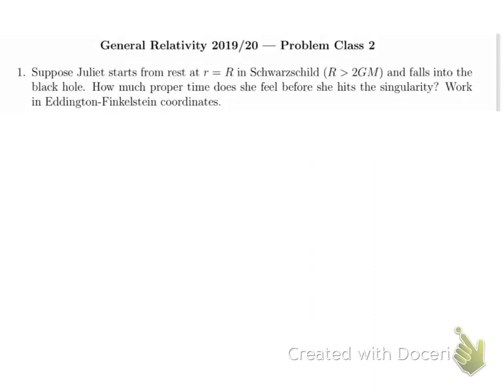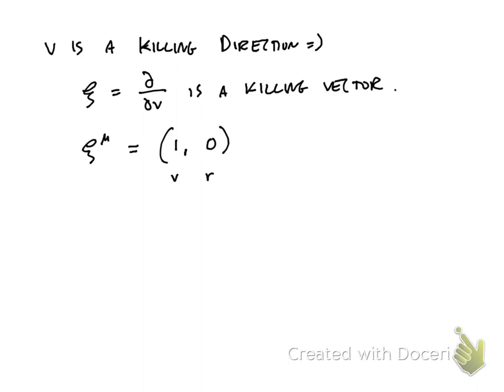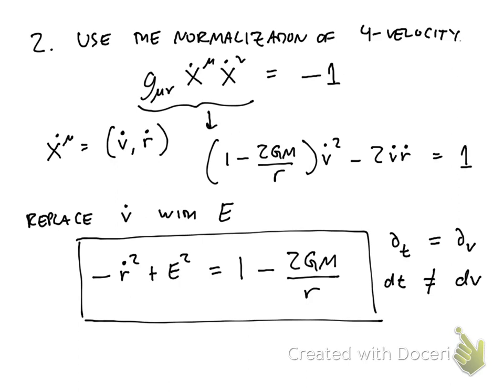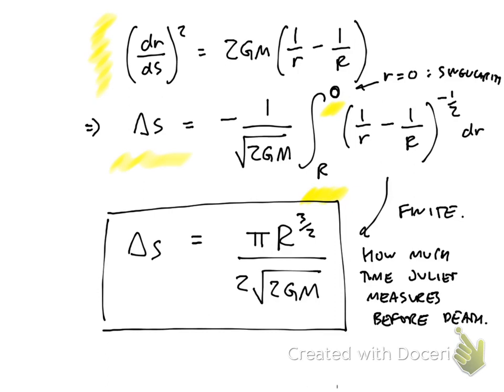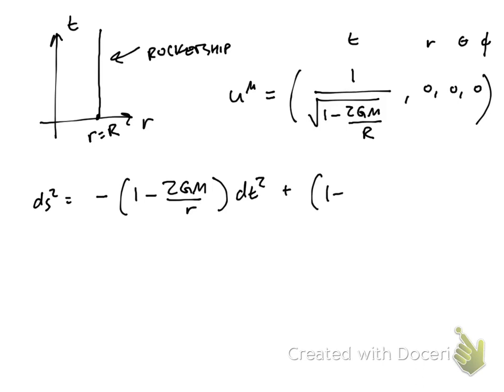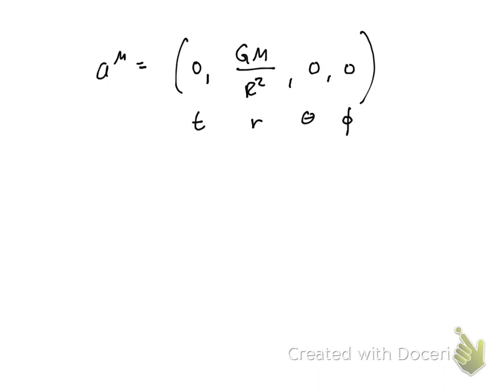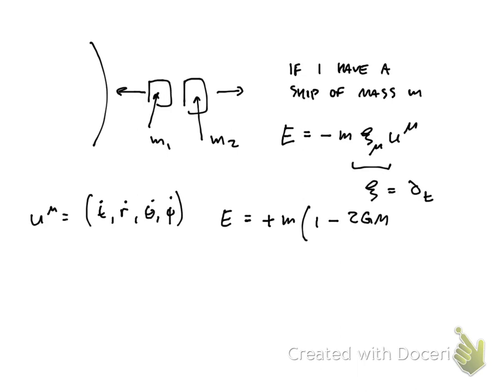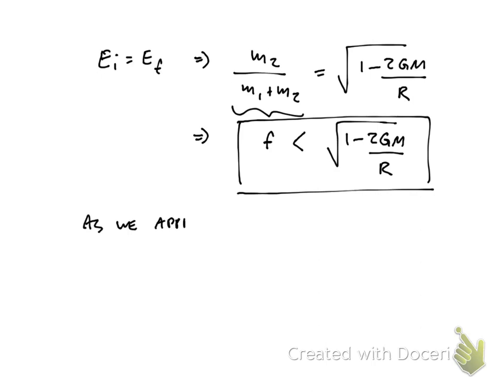GR Problems Class (Black holes/geodesics)